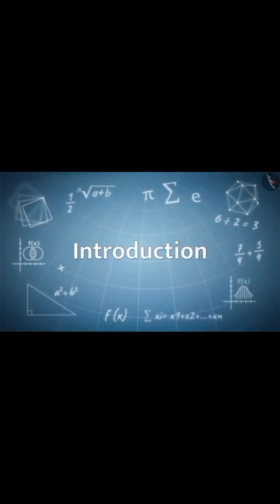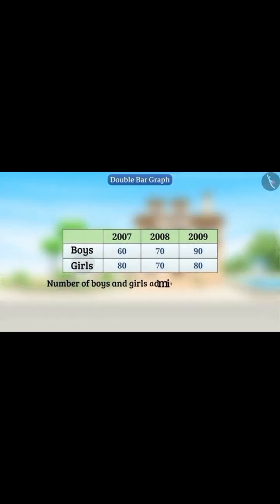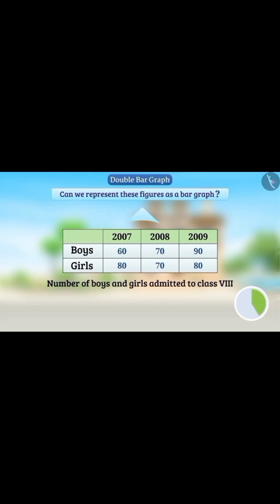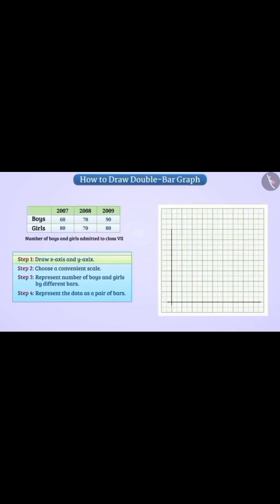GALADLAS Rina Jane T. Double bar graph CCTO of the pictures